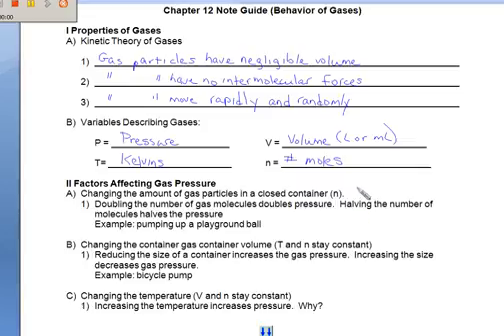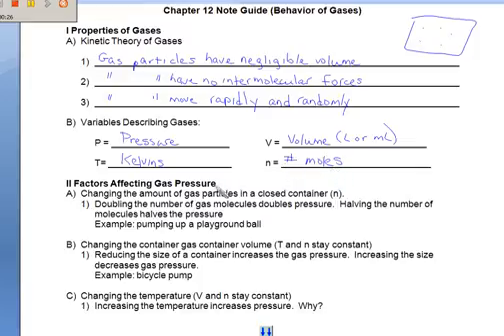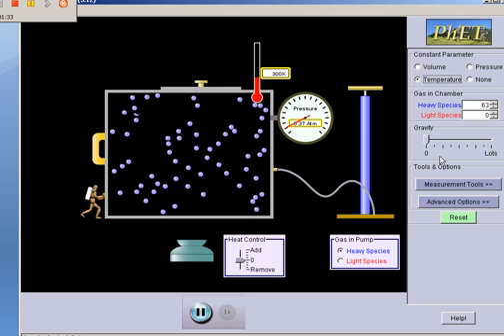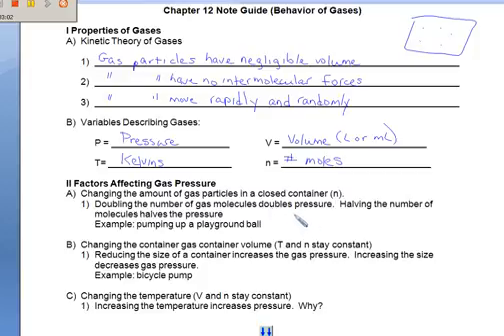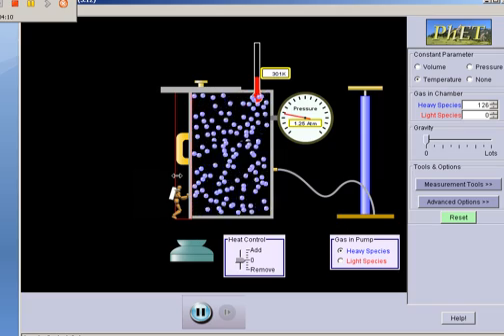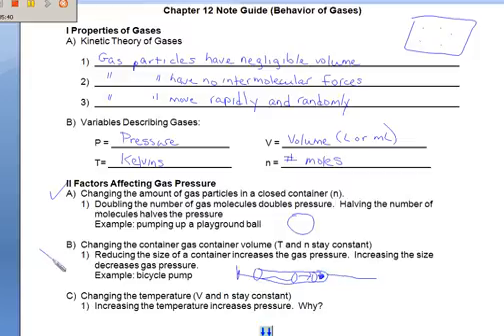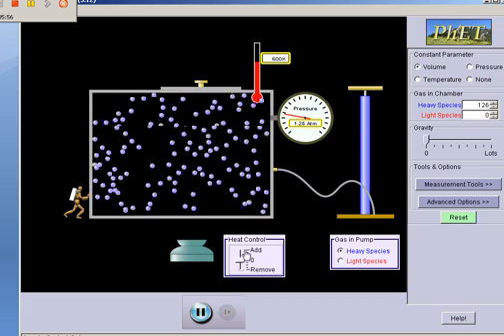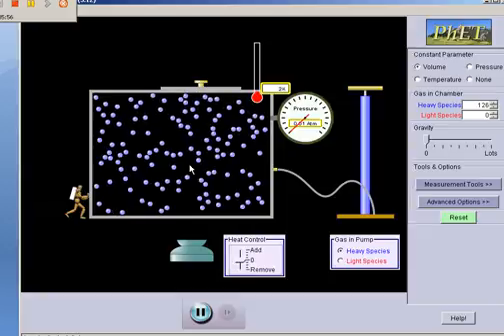Effect of volume, temperature, and number of particles on gas pressure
Overview with pHet animations on the impact of changing volume, temperature and number of particles on gas pressure. This video is for Warhill High School